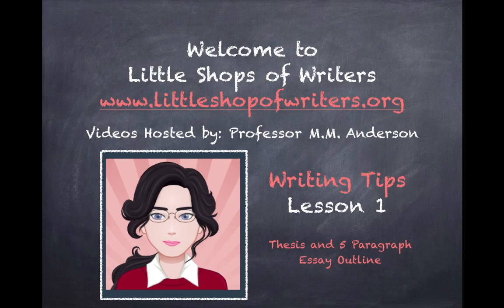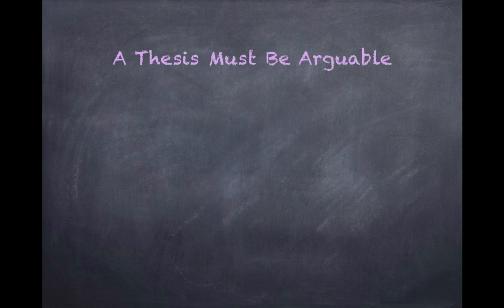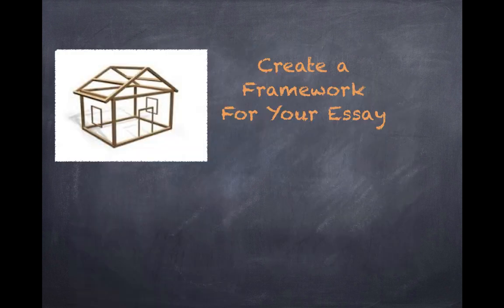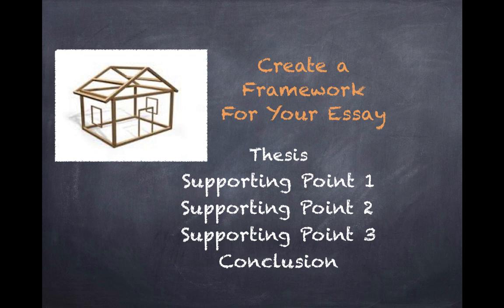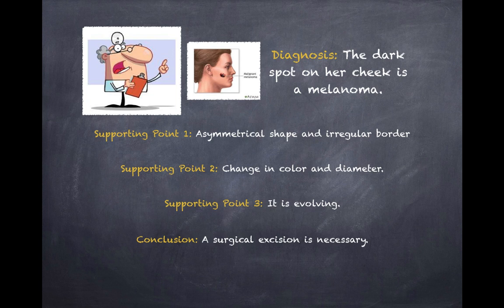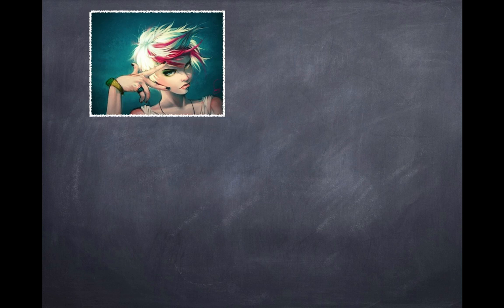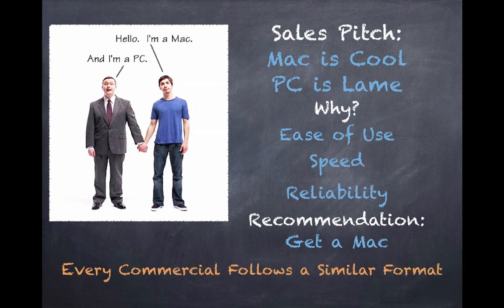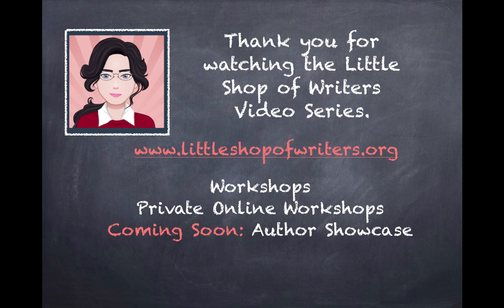Lesson 1: Thesis and the 5 Paragraph Essay Outline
Little Shop of Writers, hosted by Professor MM Anderson. This first lesson explores the benefits of learning how to write a solid thesis and outlining a five paragraph essay. If you would like to donate to the creation of more helpful videos, please use the following PayPal Thank you!